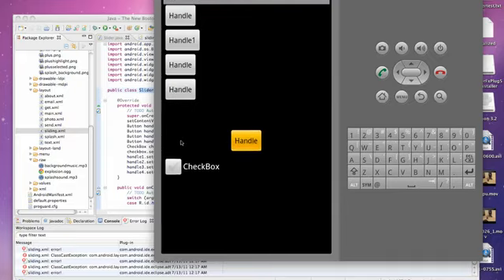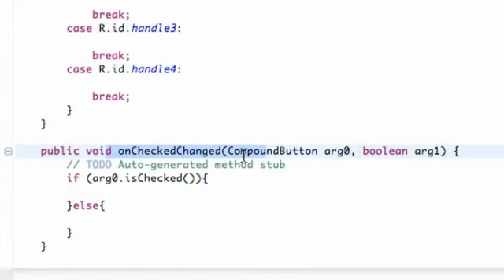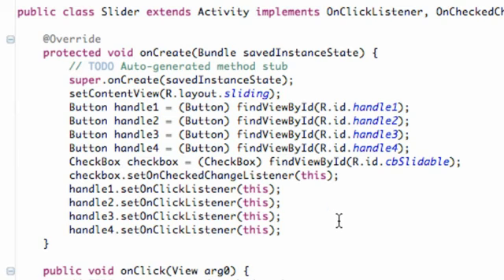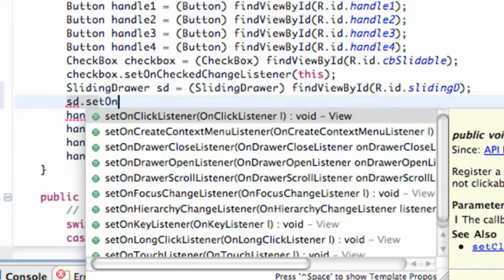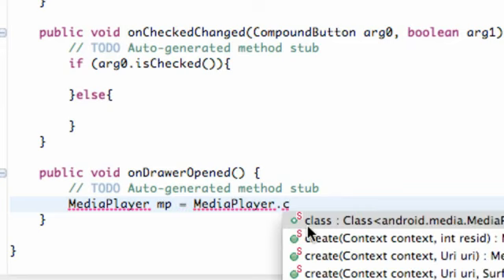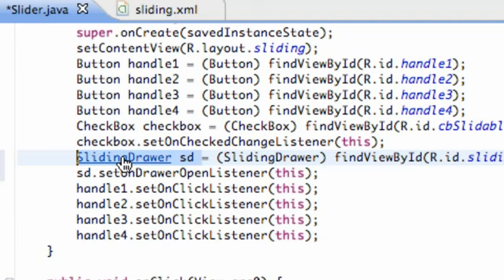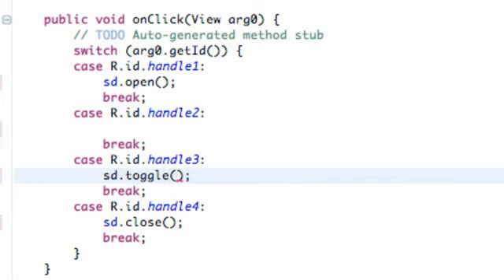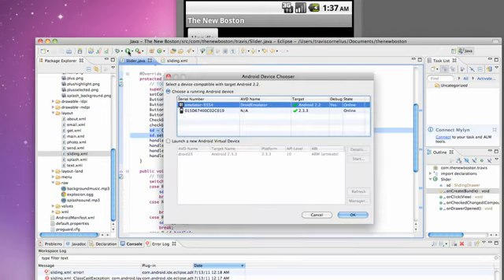Android Application Development 83 Methods of the SlidingDrawer